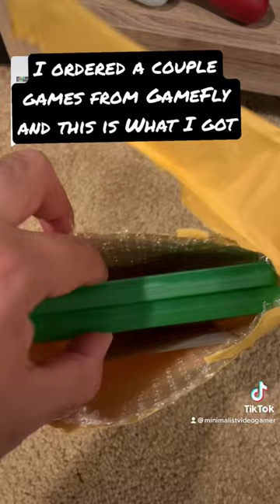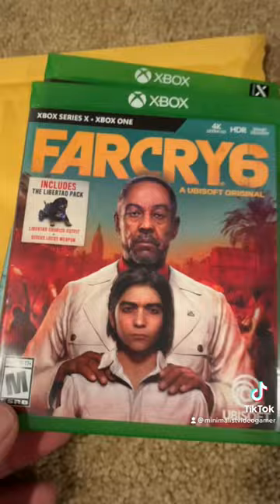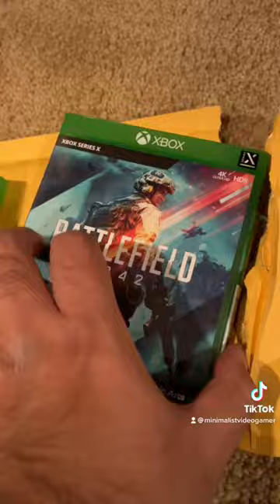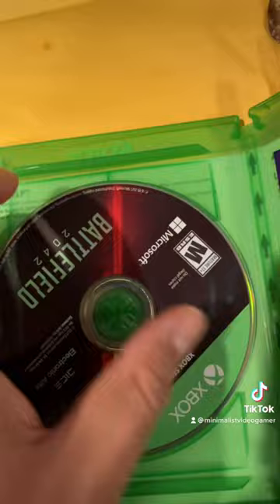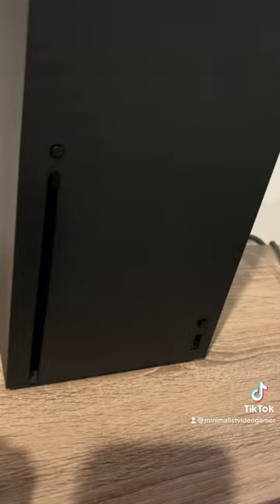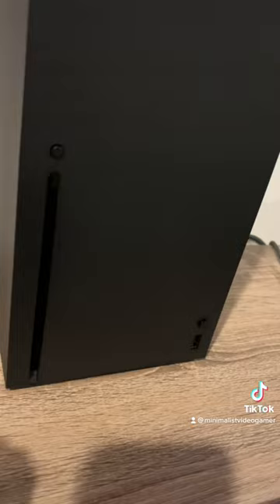I ordered from GameFly and this is what I got